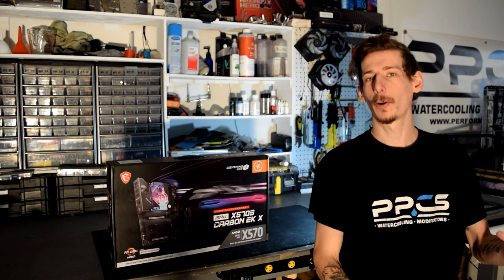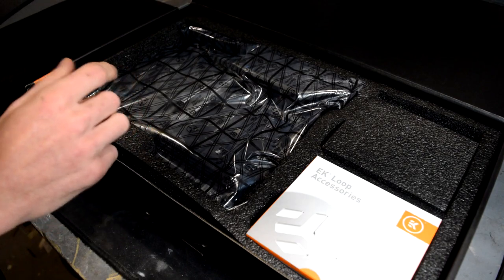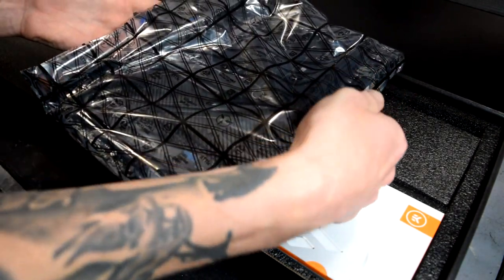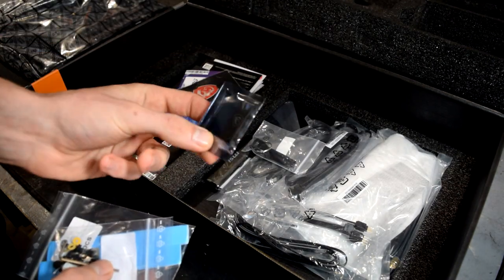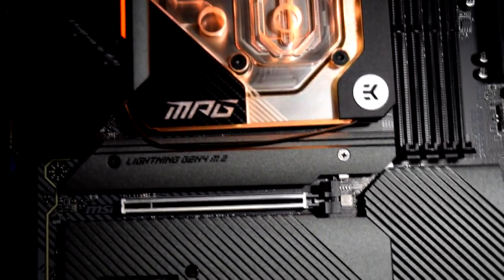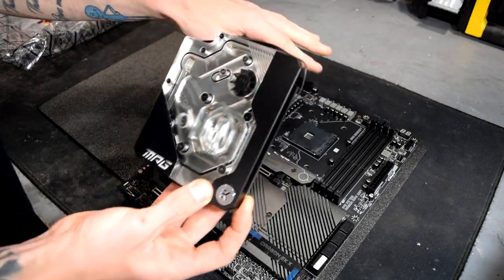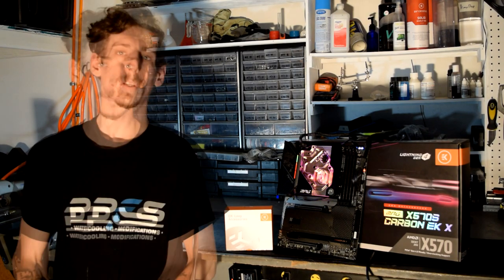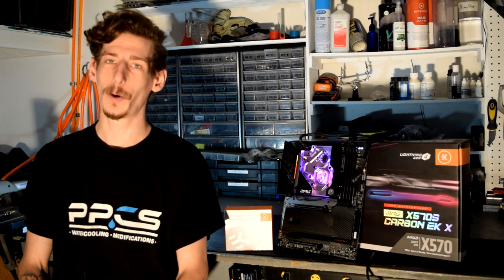MSI MPG X570S Carbon EK X Part 1: Unboxing & Overview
MSI and EK team up to make another amazing motherboard. See it up close here!

Be sure to check out the next video where we put this motherboard to use!